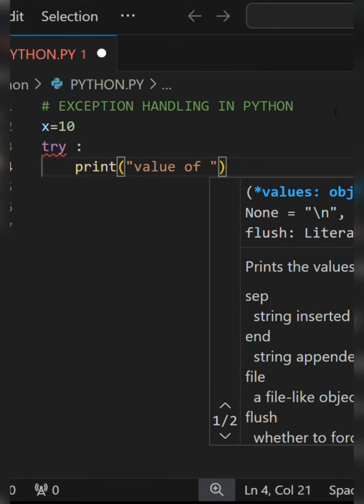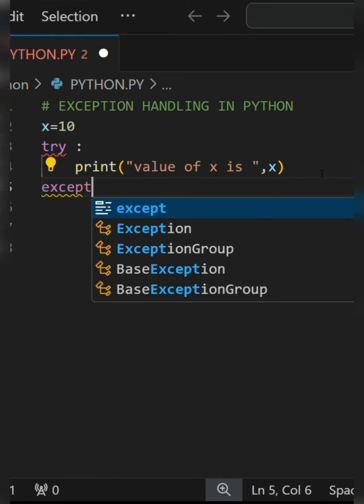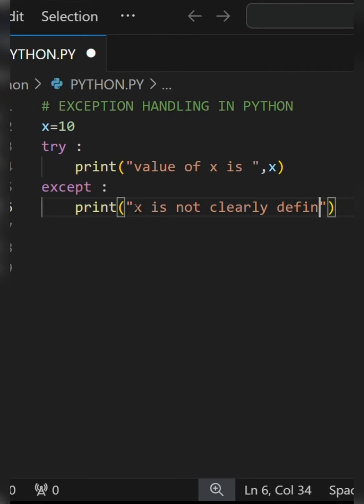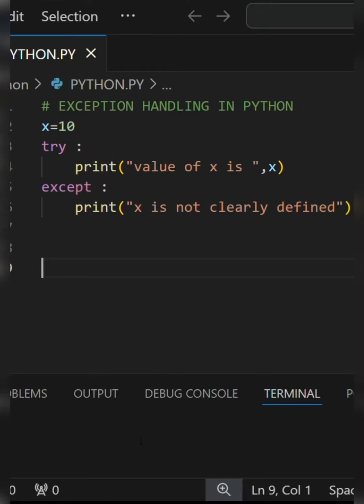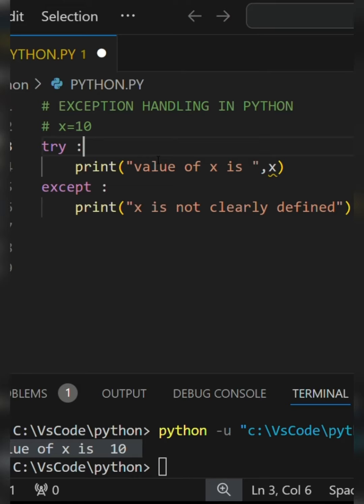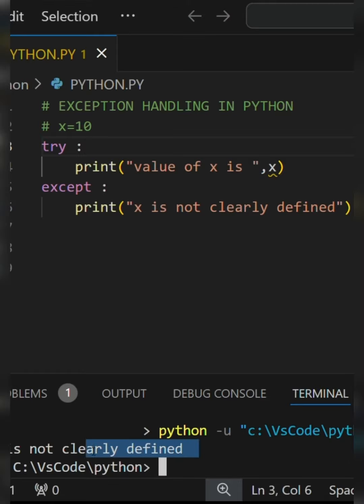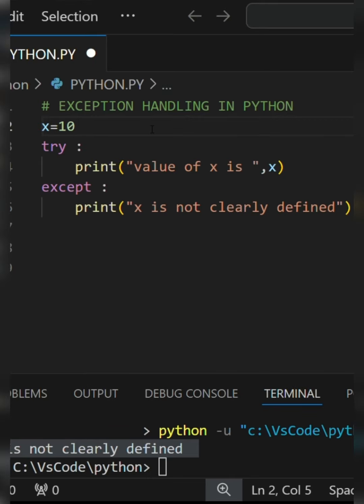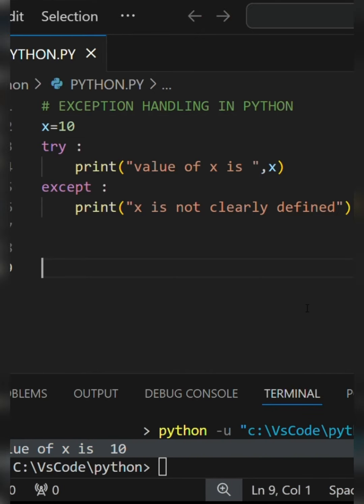Python Exception Handling with Try and Except⚠️ | Learn Python Programming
Learn how to handle exceptions in Python using try and except blocks! Exception handling allows you to manage errors and unexpected situations in your code. Follow along with practical examples to see how try and except work. Perfect for Python beginners and those looking to improve their error-handling skills.